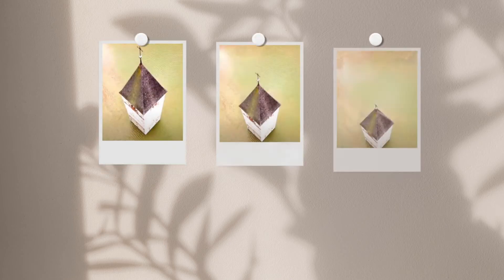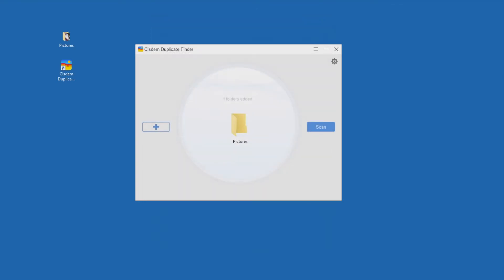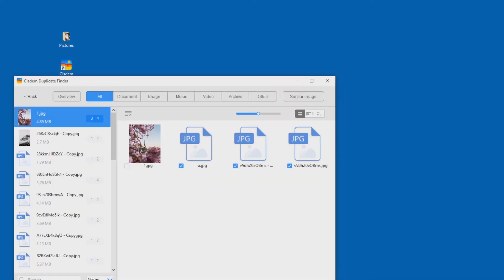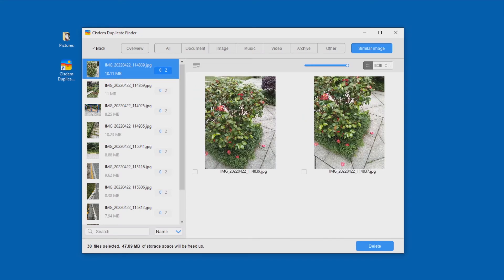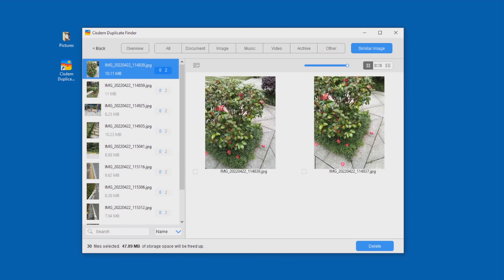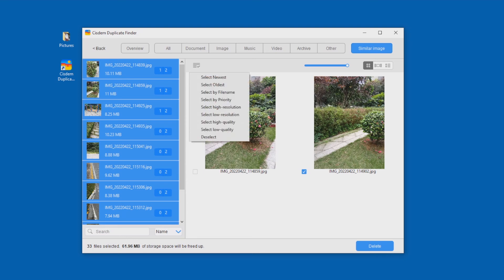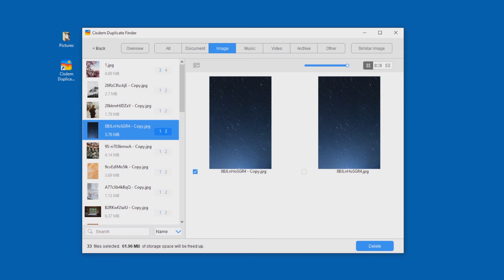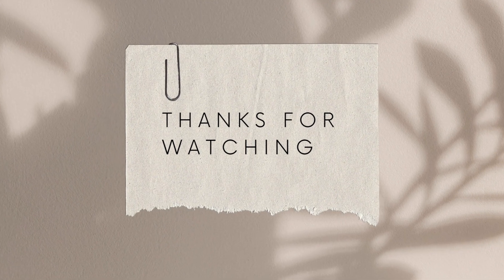How to Find and Delete Similar Photos on Windows PC and Mac - Easy & Quick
This video shows you how to find similar images on Windows 10, Windows 11 and Mac computers. Quickly find and delete unwanted similar photos!